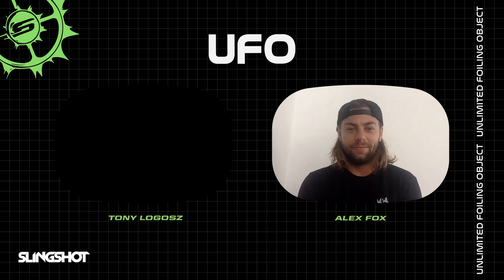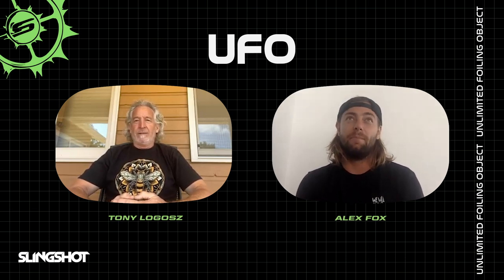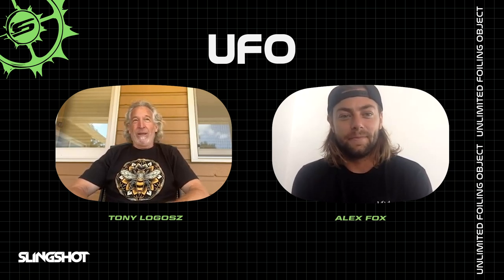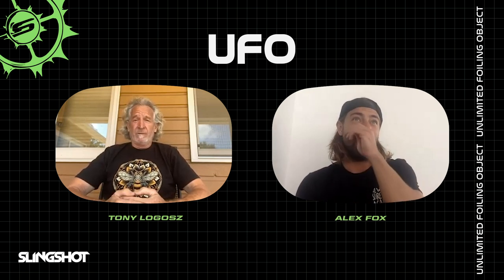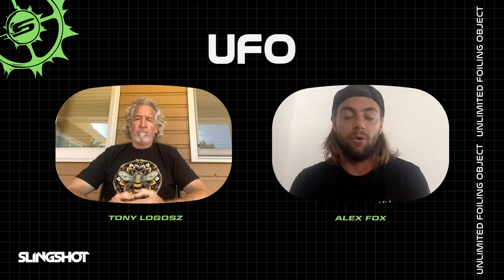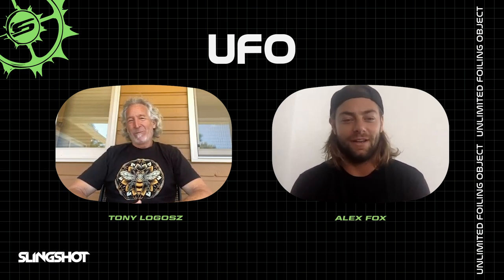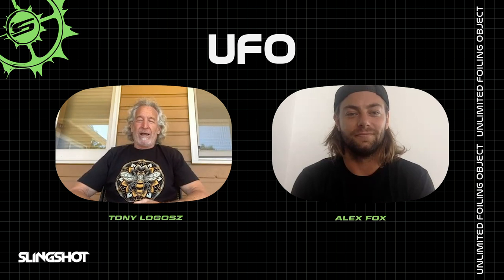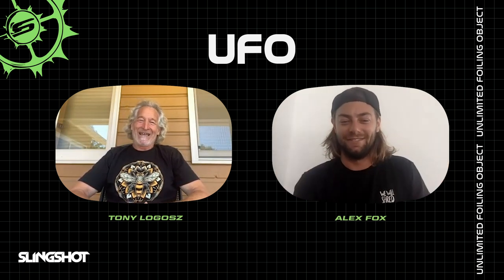UFO V1 - MISSION BRIEF - Slingshot Kiteboarding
UFO V1 - Unlimited Foiling Object

Mad scientist Tony Logosz and brand manager, Alex Fox, sit down and discuss the mission win designing the UFO and what makes it the ultimate kite for hydrofoiling.

We sacrificed nothing and maximized everything when we designed the all-new strutless UFO to be our pure, unlimited performance foiling kite. The UFO has a Compact Swept-C canopy shape for direct and instant handling, as well as insane range and power control, and an IRS bridle for immediate response. Off of that strutless design and bridle configuration, we made the canopy out of Teijin D1 fabric—the lightest weight ripstop available—and then stripped the UFO down to just the bare essentials in order to make it the ultimate foiling machine with unbelievable handling and space-age drift

UFO V1
3m / 5m / 7m / 9m

WHY YOU’LL LOVE THE UFO
+ The UFO is the lightest LEI Kite that Slingshot has ever produced
+ Every aspect of the UFO has been tailored for true foiling performance
+ The UFO has the most drift and power control out of any kite in our range + The UFO packs down incredibly small, you can fit the full quiver in your carry on; this kite is a jetsetter’s dream
+ Turns on a dime, the ultimate kite for fun flying while on foil

Package includes: UFO V1 Kite, Compact UFO Kite Day Pack